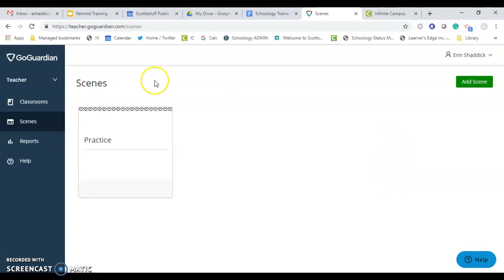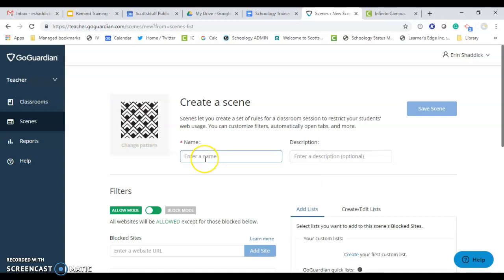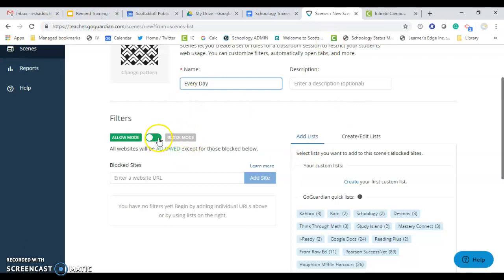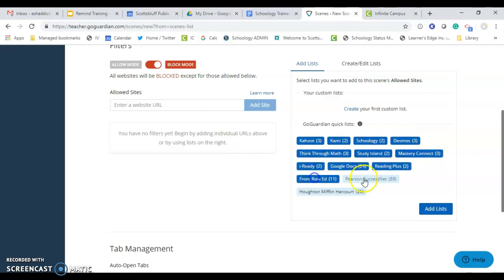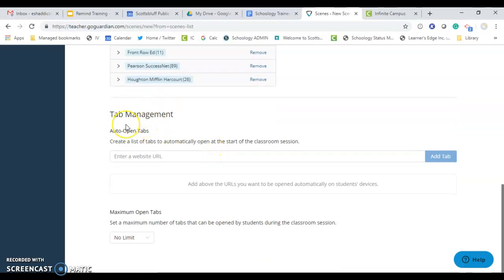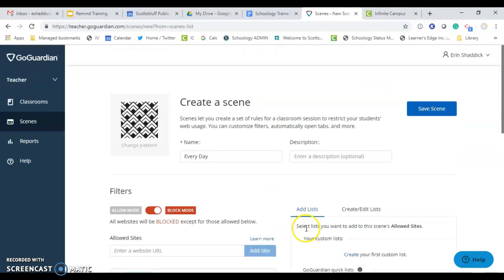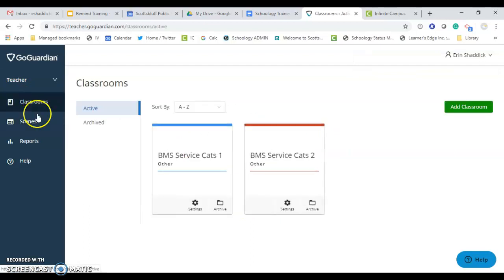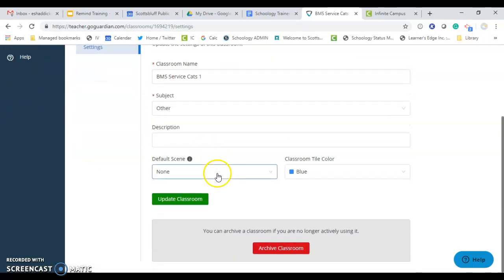Creating Scenes in GoGuardian